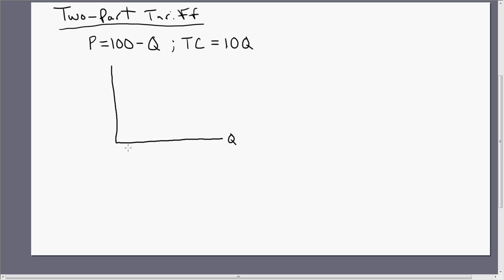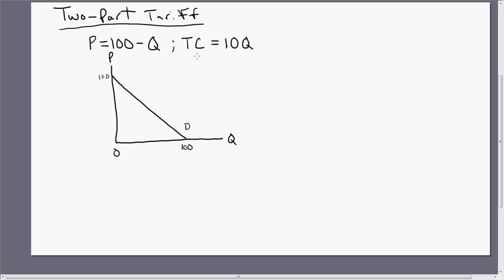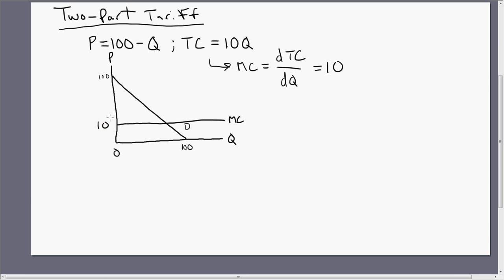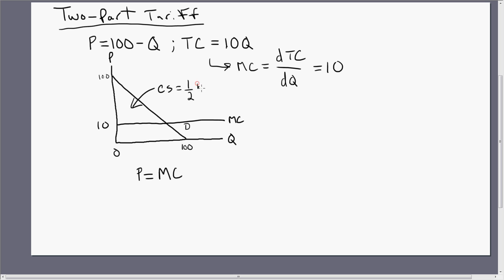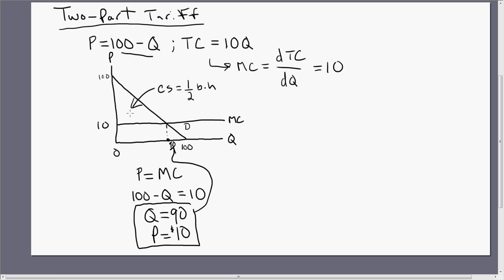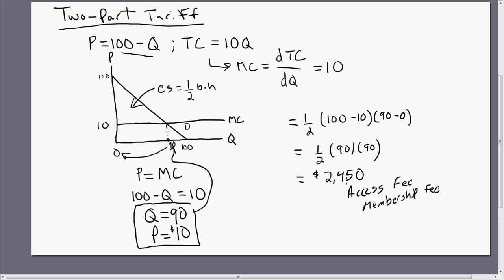Economics of the Two-Part Tariff or Two-part Pricing Strategy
This videos provides a numerical example of the two-part pricing strategy found in many microeconomics and  managerial economics textbooks.